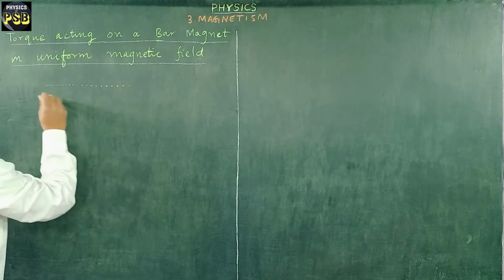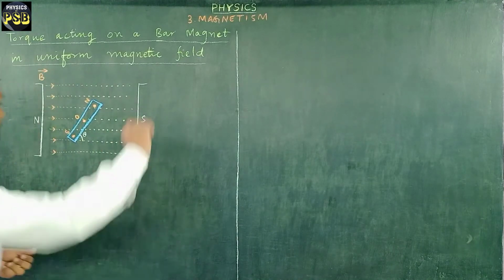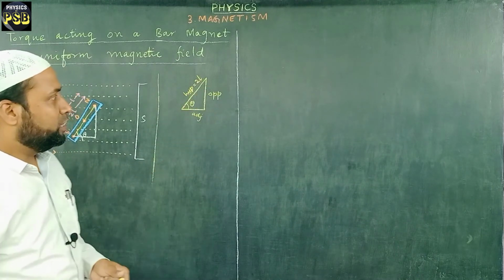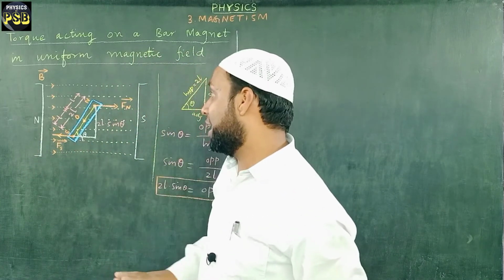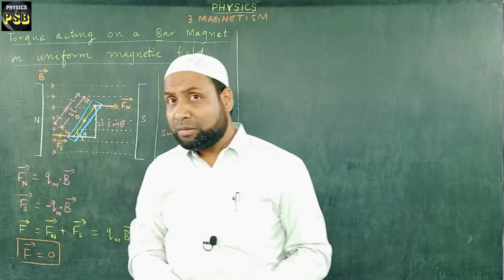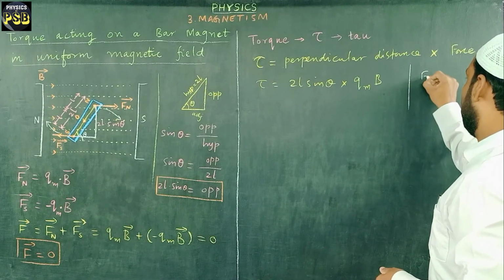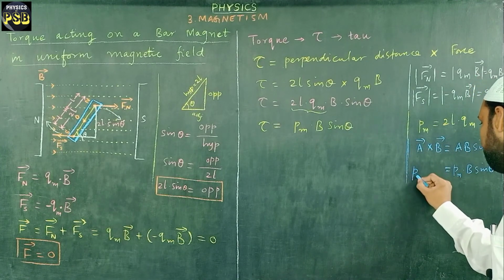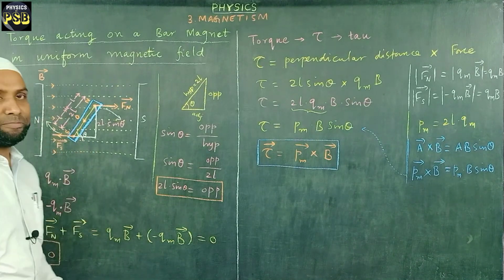Torque experienced by a bar magnet in a uniform Magnetic Field | Magnetism | HSC Physics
The expression for torque experienced by a bar magnet in a uniform Magnetic Field is derived in this video The torque experienced by the magnet is also demonstrated in this video with the help of a simple experiment.